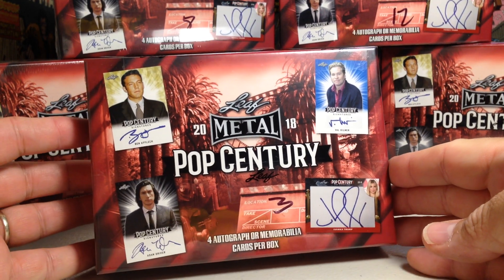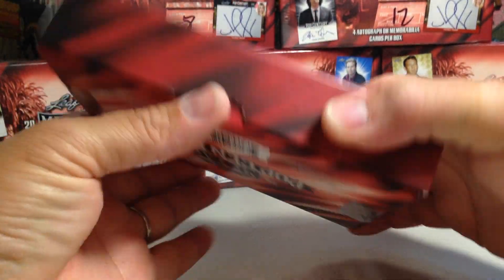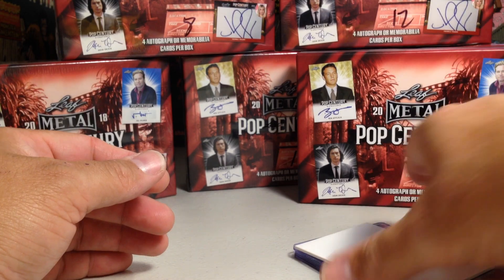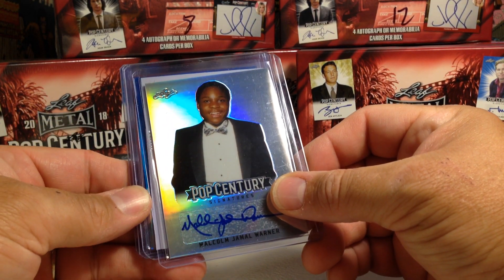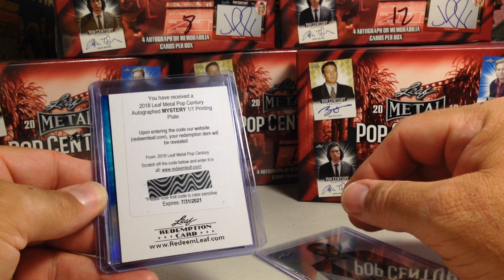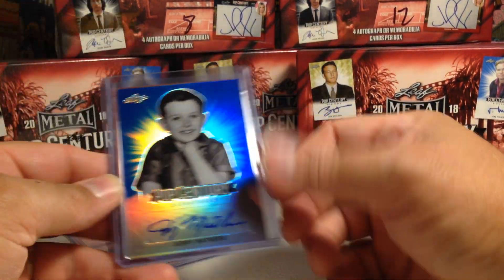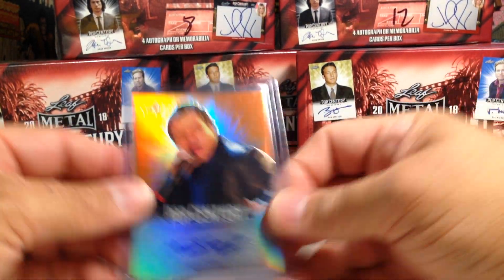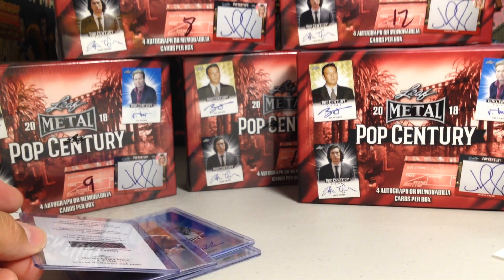Opening Hobby Box #3 of my Case of 2018 Leaf Metal Pop Century Cards